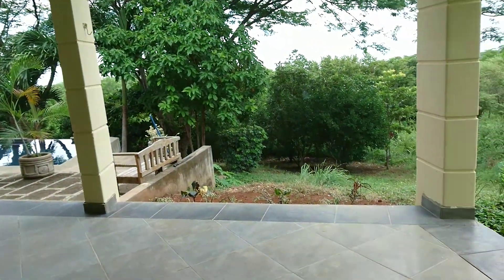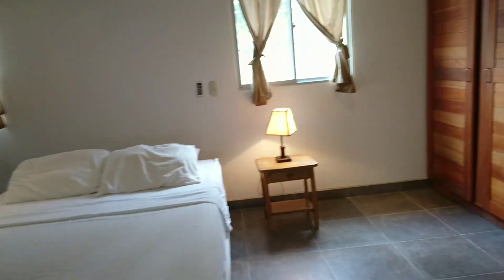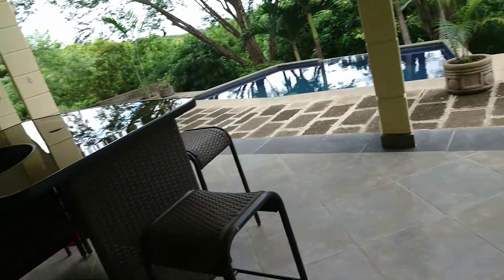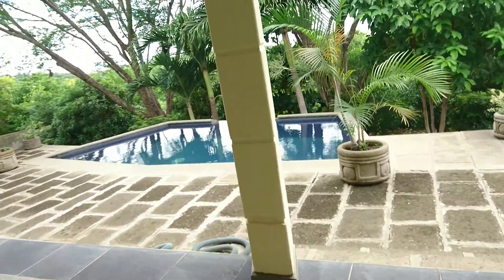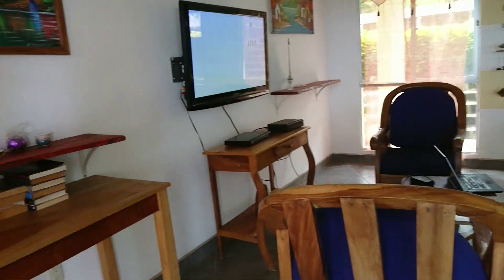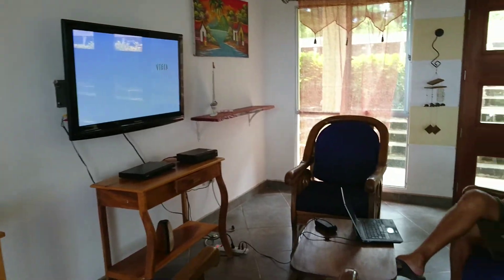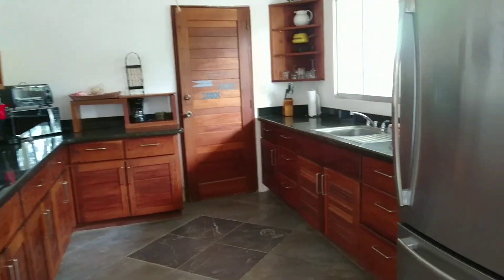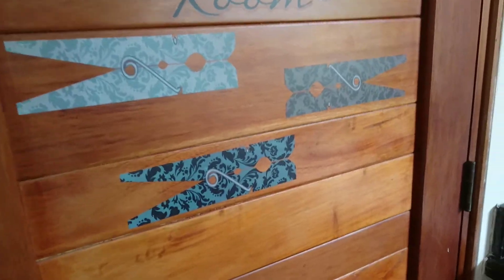House at Rancho Santana